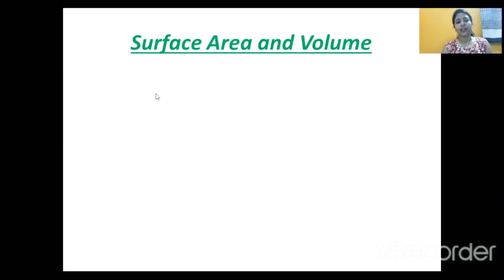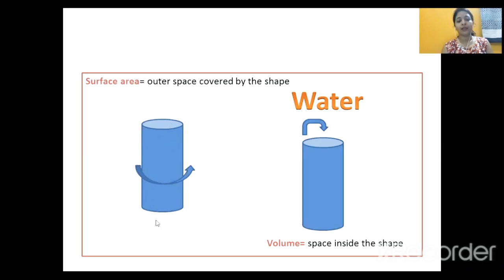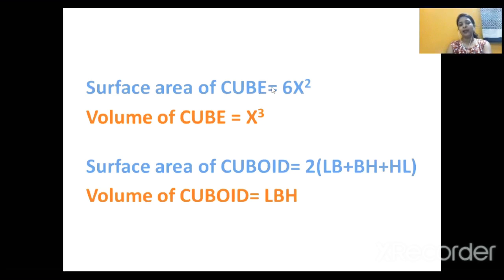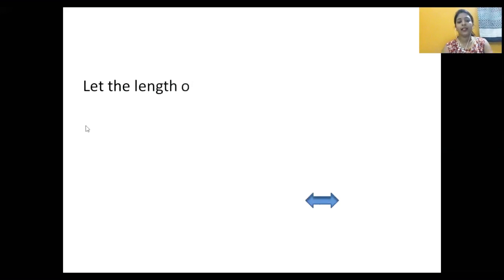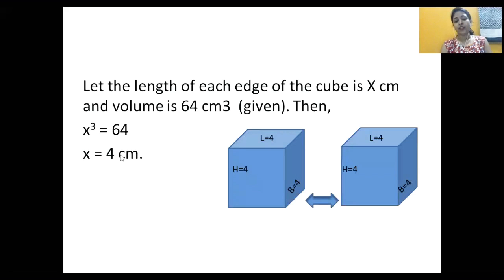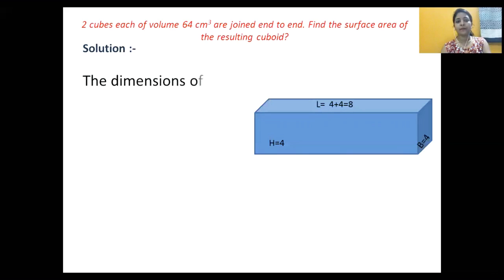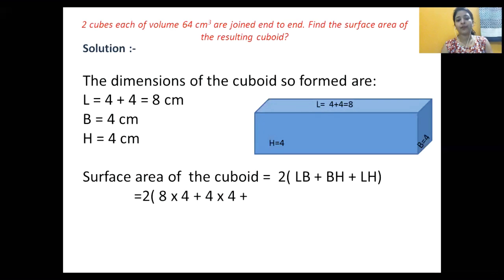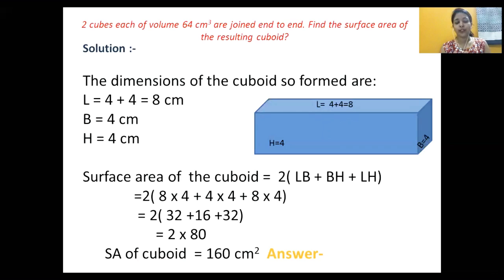Demo class for Surface area and volume. Part 1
Definition described with instance and solved question. ping me in comments section if need online classes.
Thanks.👍👍